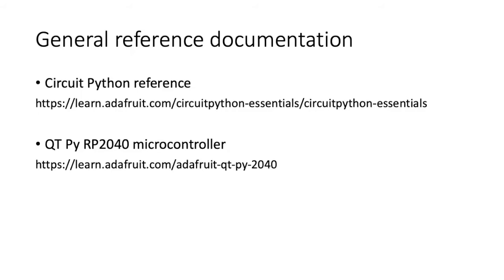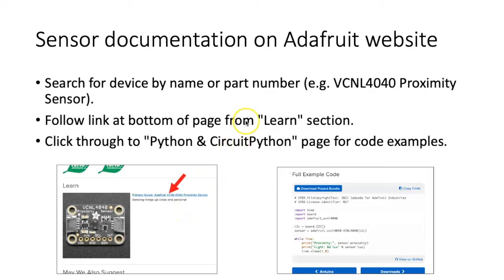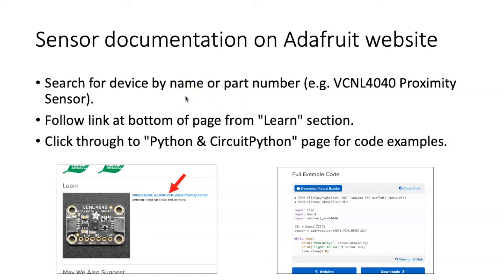038h Sources of further information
Where to find more information about the QT Py RP2040, CircuitPython, and various sensors.